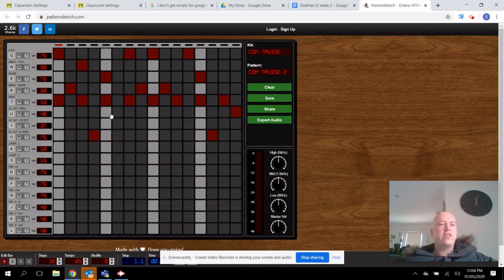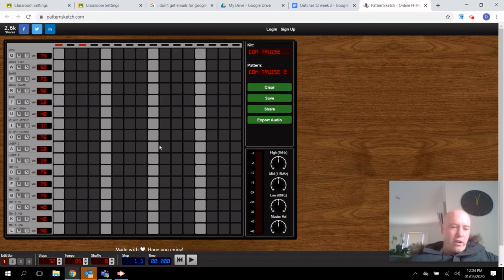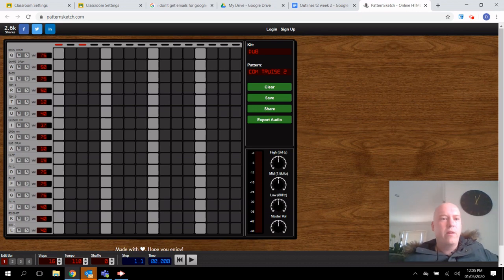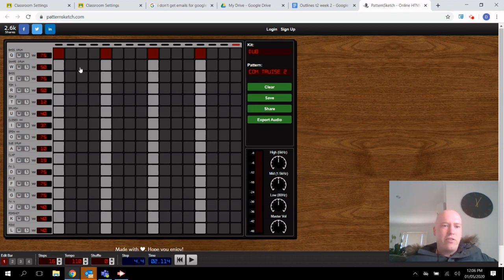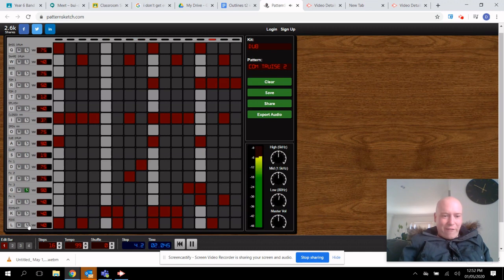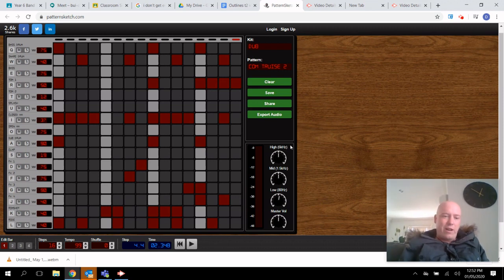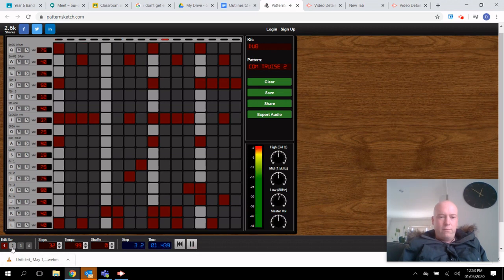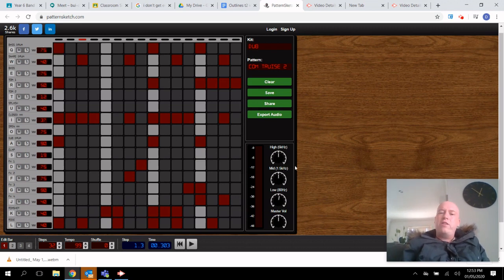Mr Ruthven's Online Music Lessons - Year 5 - Term 2 Week 2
Year 5's third lesson